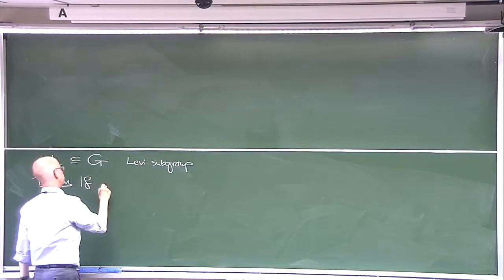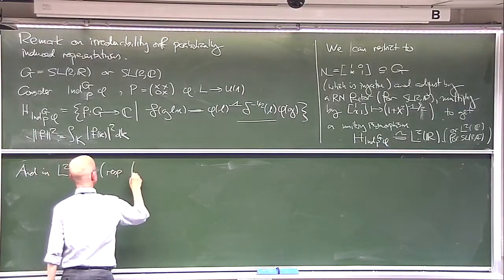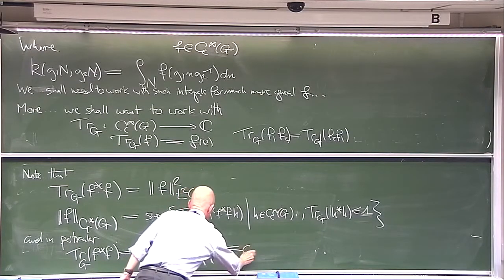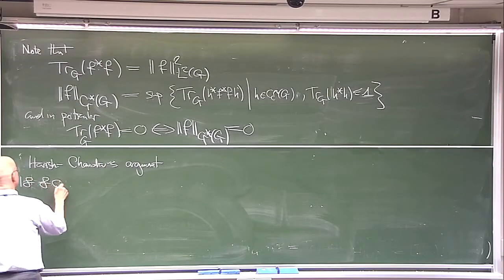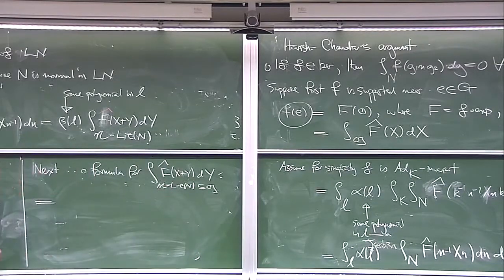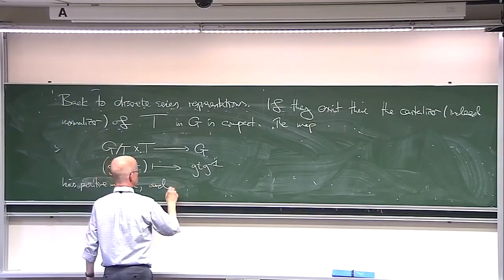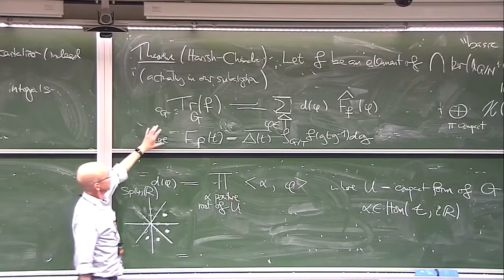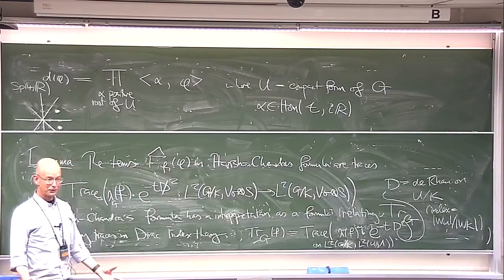Kyoto U. "The Noncommutative Geometry of Tempered Representations" L.6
"The Noncommutative Geometry of Tempered Representations"
Lecture 6: Parabolic induction from a noncommutative-geometric point of view

Nigel Higson
Kyoto University / Distinguished Visiting Professor
Pennsylvania State University / Evan Pugh Professor

Apr. 14, 21, 28, May 12, 19 and 26, 2017